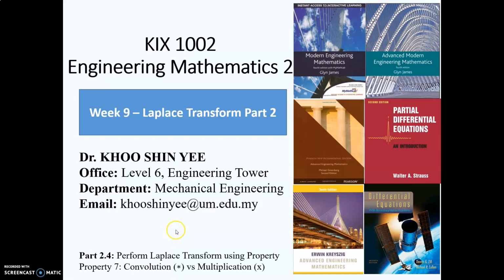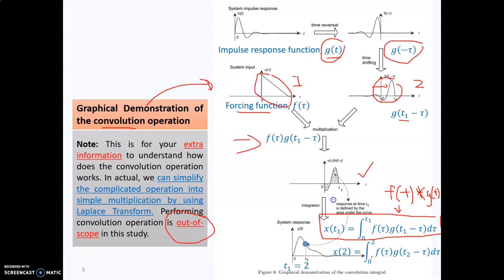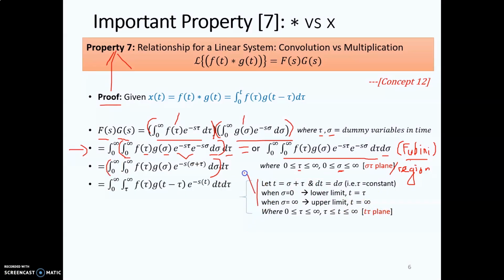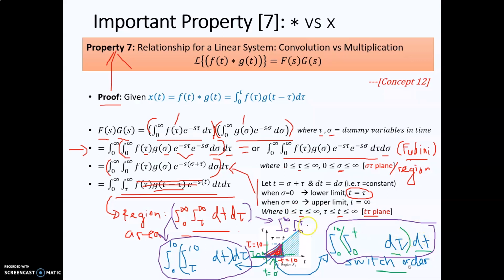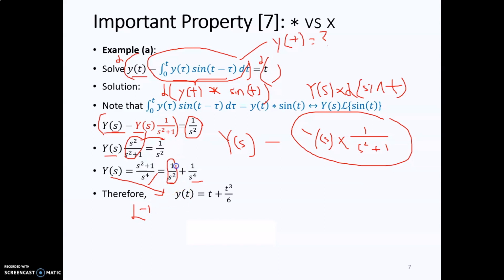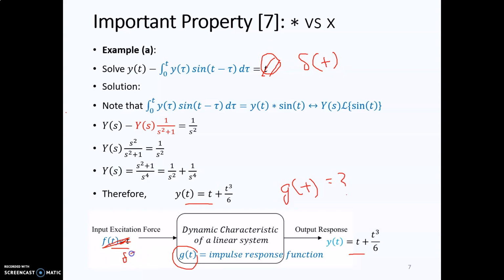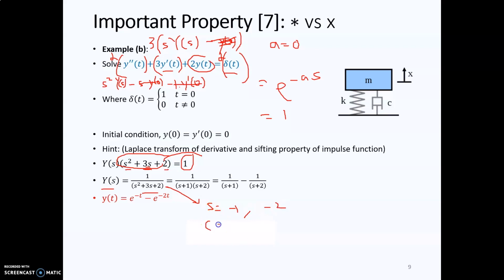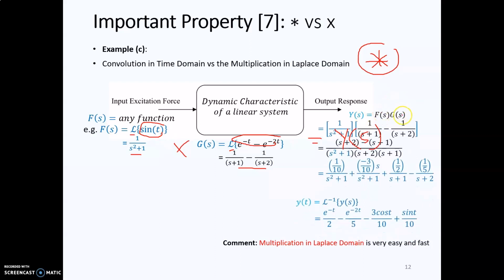Week 9 Laplace Transform Part 2.4 Perform Laplace Transform using Property Convolution vs Multiply